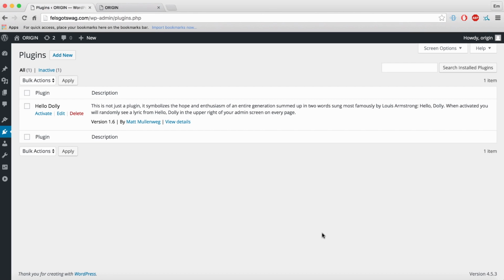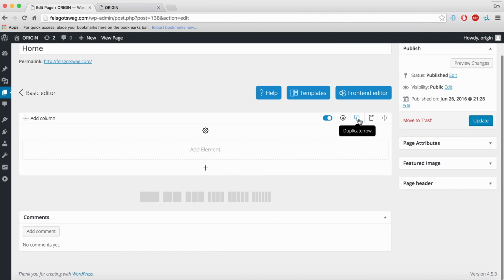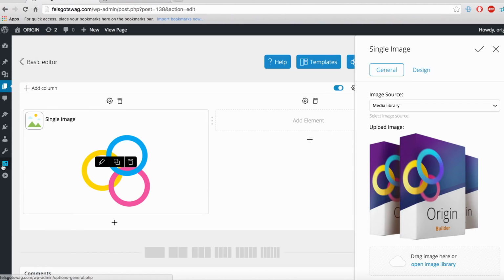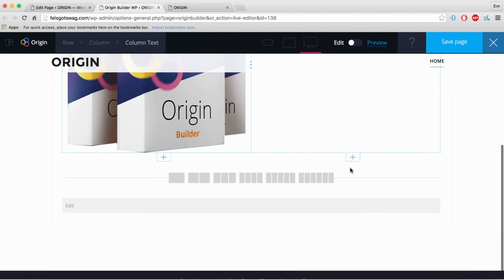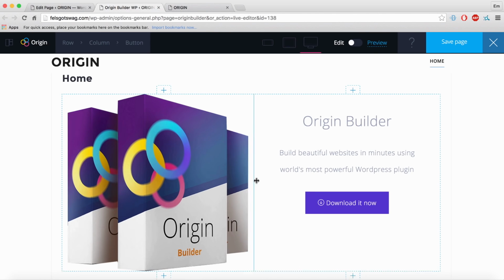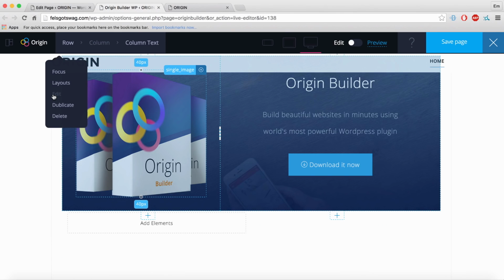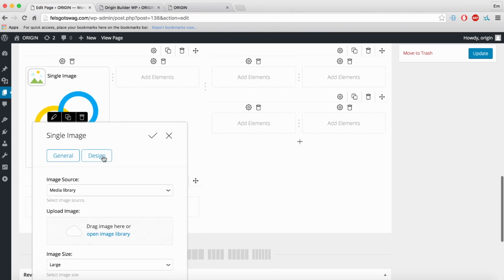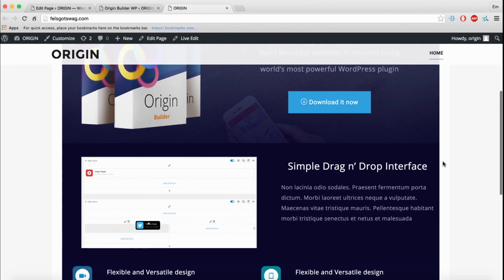Tutorial - Build you First Website with Origin Builder,n The Fast & Easy Way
The Most Powerful Website Builder.  A High Performance Drag and drop Website Page Creation Tool. Build any type of pages including, Landing Pages, Squeeze Pages, Sales Letters Pages, Explainer Pages, Video Sales Letters, Blogs, Demonstrations, etc. Anyone with a website can use Origin Builder easily to quickly build or create effective and professional looking web pages. This is the future of web content creation. Intuitive Drag and Drop Editor, Copy, Paste, Move & Duplicate Contents on the fly.

MAIN FEATURES
* Beautiful Website in 30 Seconds!
* Drag & Drop Easy
* Live Front-End Editor
* Build Websites Easily
* Over 50 Elements & Modules
* Create Industry Standard Pages
* Use on Unlimited Sites
* Create Millions of Unique Pages
* Unlimited Layouts Possibilities
* Unlimited Designs
* 7 Million+ Free Images
* All from a Simple Interface
* Works with Any WP Theme
* Build a Local Business Website
* Lifetime License
* Comprehensive Guides & Documentation
* Super Fast & Intuitive